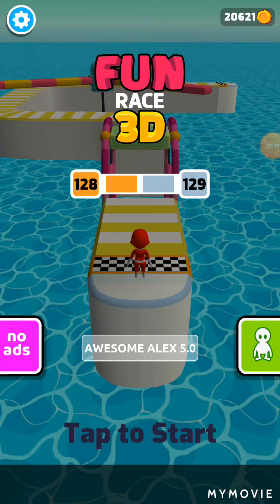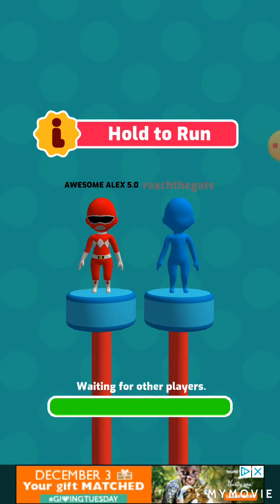Fun Race 3D. I got a higher level.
Go and download this app its awesome.

STAY AWESOME.